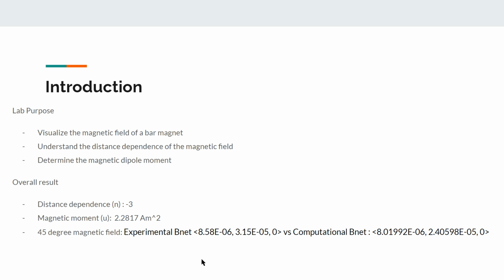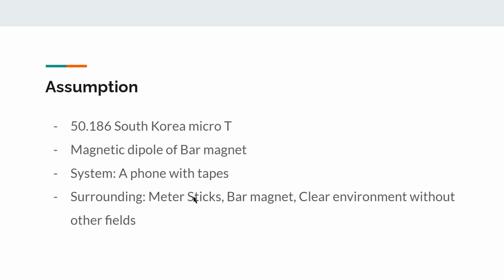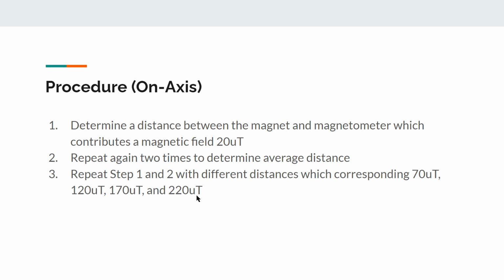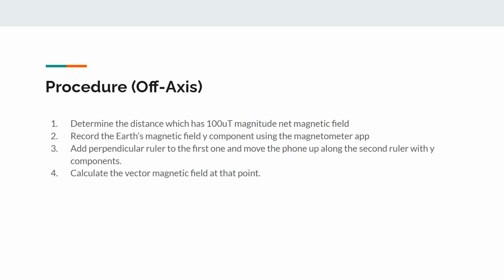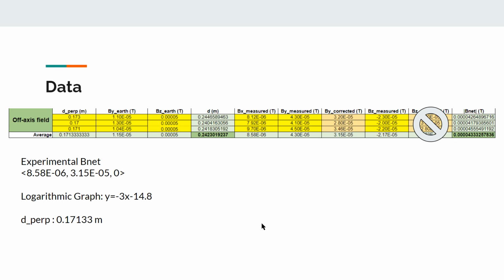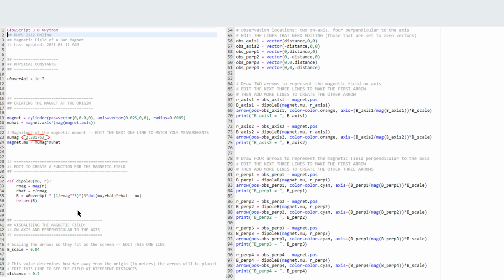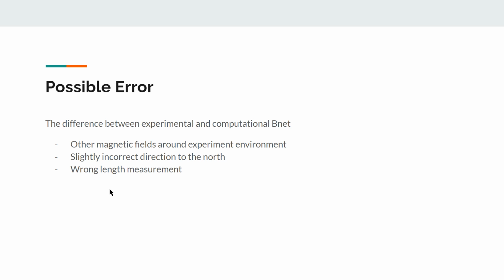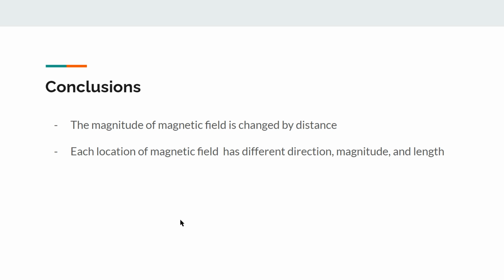Lab 2 Magnetic field of a bar magnet